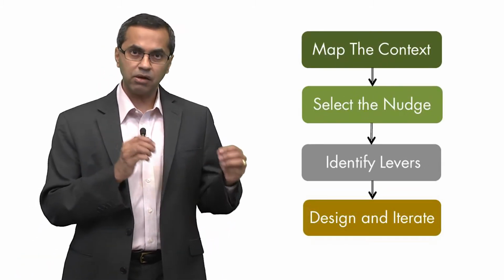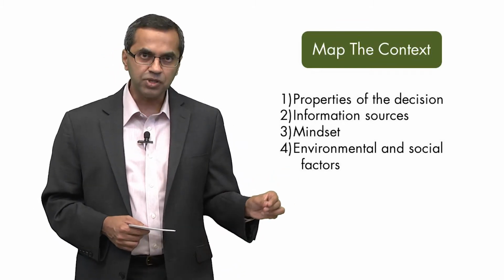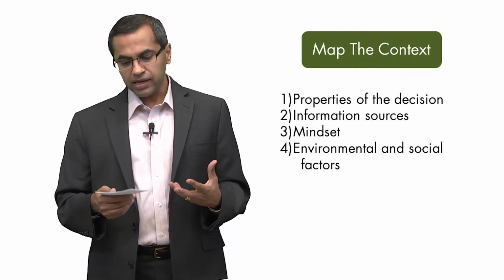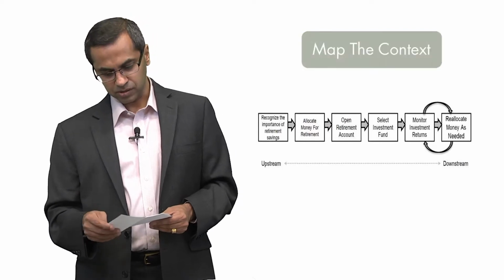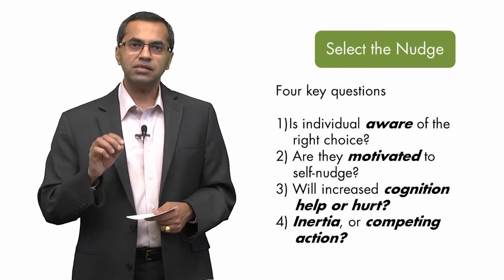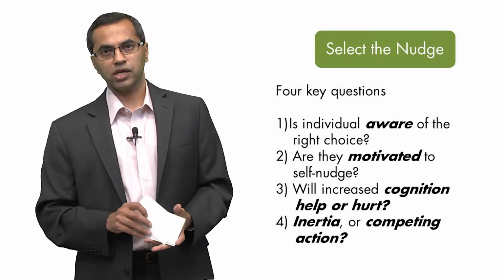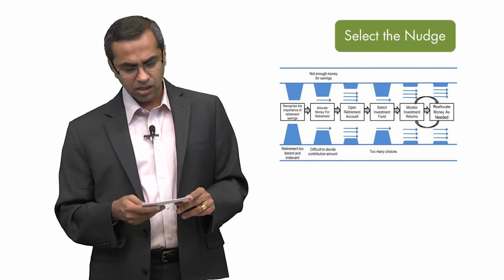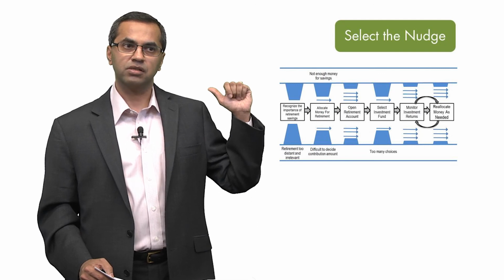BE101x-001-Week50305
A Guide: Map and Select